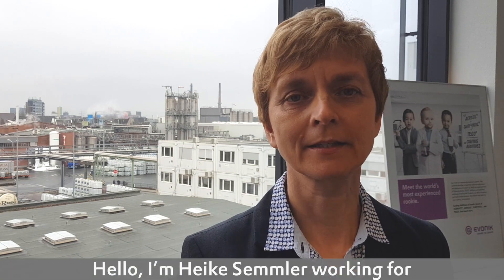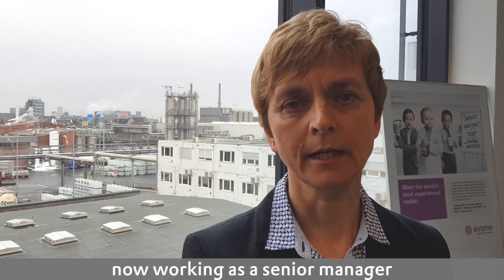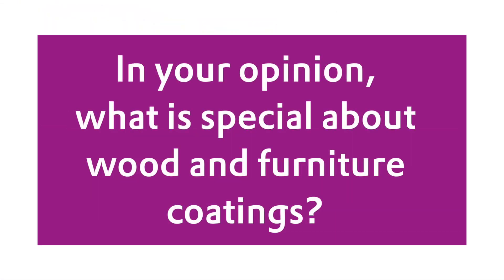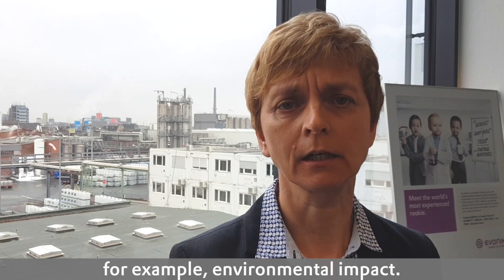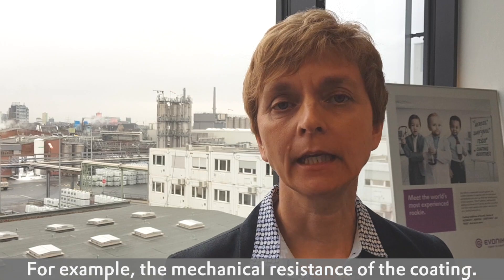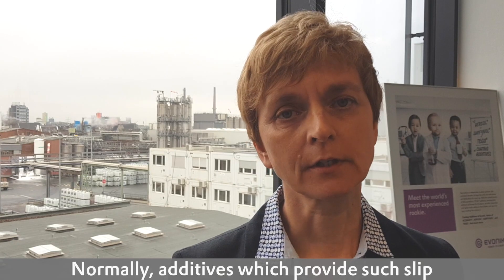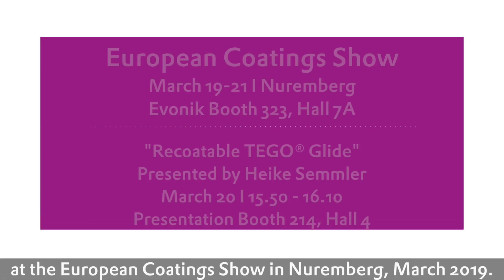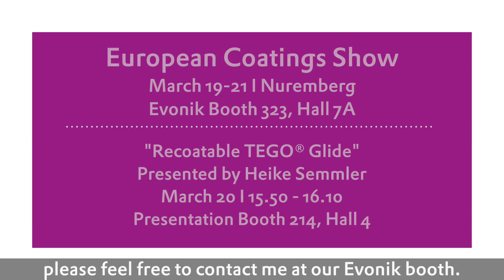Evonik Tego® Glide Recoatable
Heike Semmler, Senior Manager Technical Service Wood Coatings, with Evonik Coating Additives, discusses the challenges in formulating wood and furniture coatings and introduces Tego® Glide 496, a new surface control additive that provides slip and scratch resistance in combination with excellent recoatability.